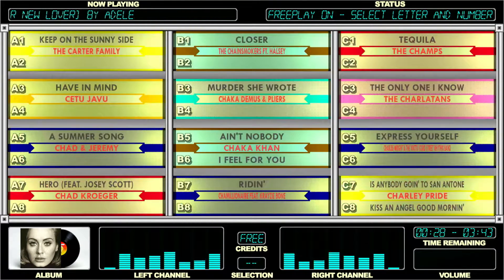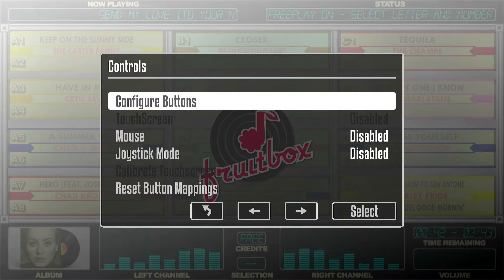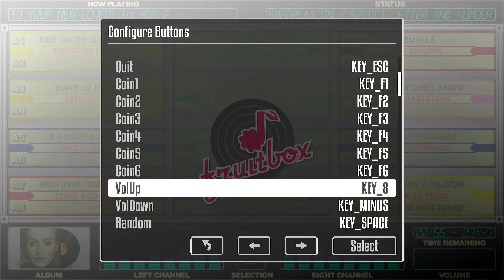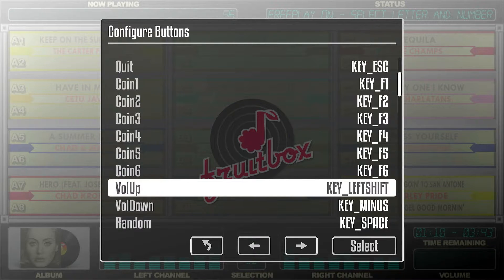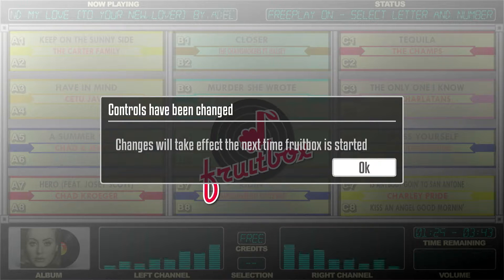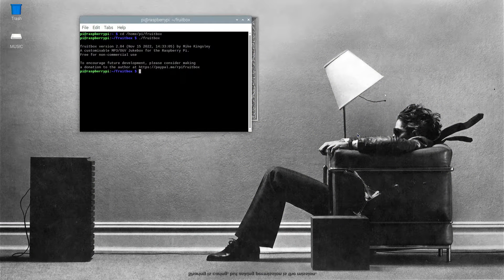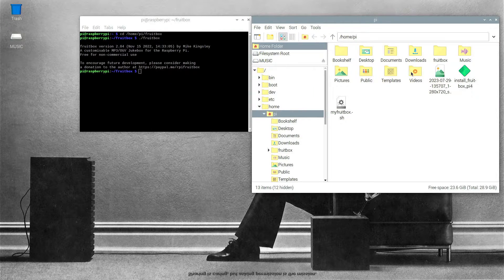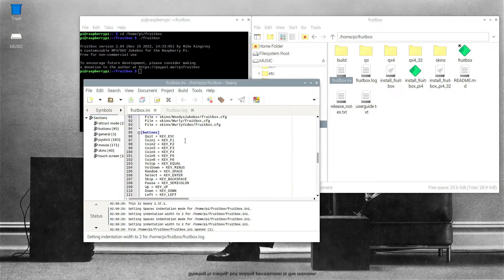How to configure your buttons in Fruitbox V2.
Pretty self explanatory. This is how you program your buttons in Fruitbox V2.

If you are using fruitbox V1, you will launch fruitbox with the config buttons command. ./fruitbox --config-buttons. This will bring up an interactive button mapping interface.